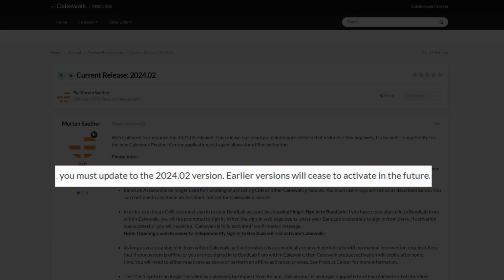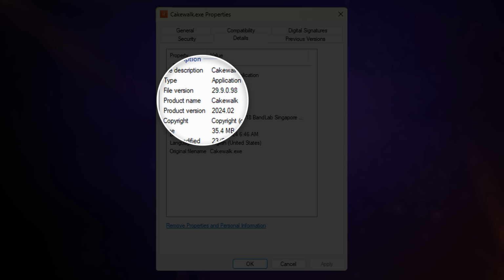Oops!... I Messed Up | Confusion Over Cakewalk Activation :(